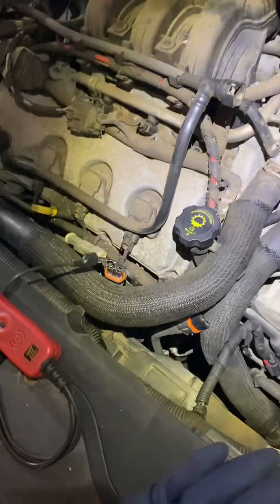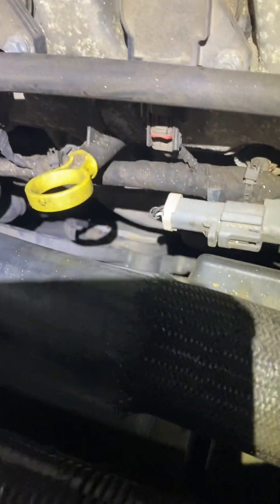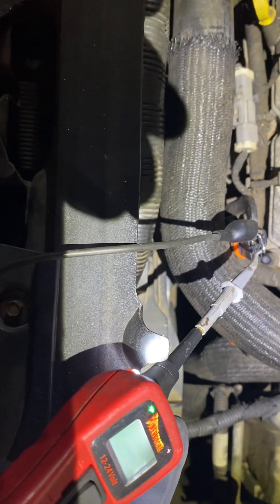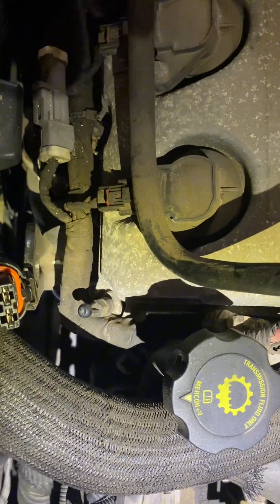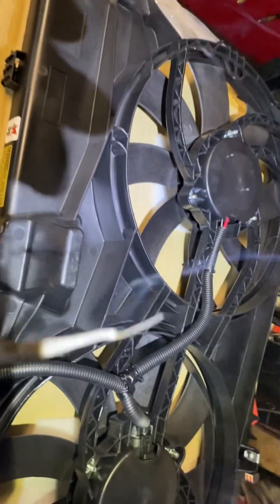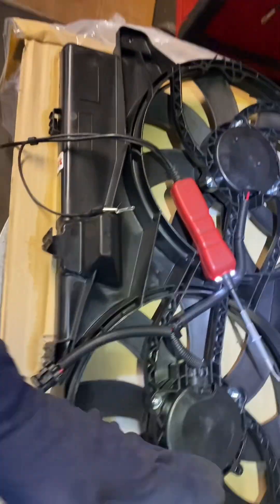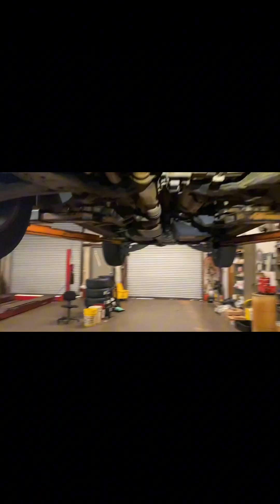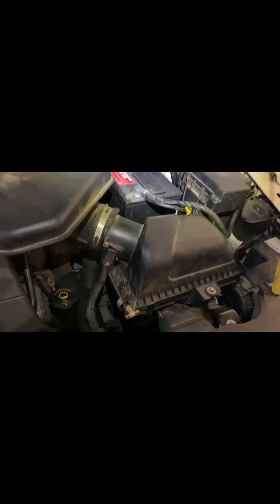2011 Lincoln MKX cooling fan testing/ (replacement)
In today’s video we are testing and inevitably replacing the cooling fans in a Lincoln MKX. The vehicle occasionally gets warm in traffic and almost completely overheated. Luckily no other damage was done. I’m going in depth on how to rest the fans individually with a power probe but no worries. Even at home With some basic wires you could run leads from the battery and do the same tests. I hope it can help you out.